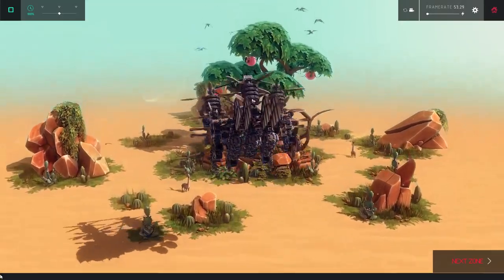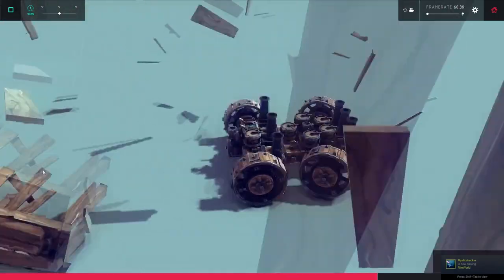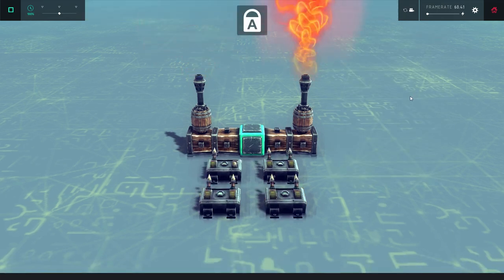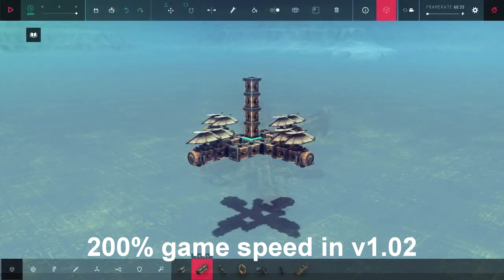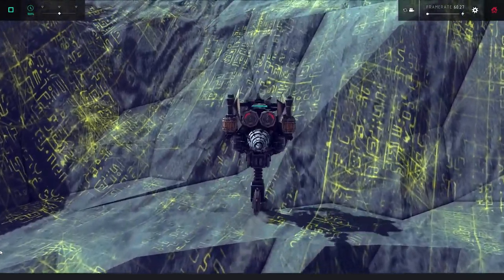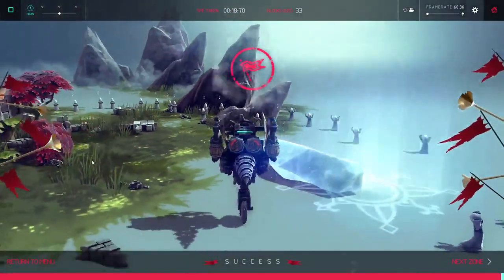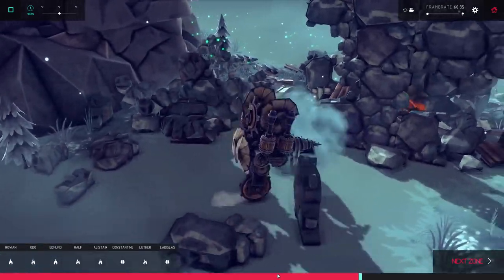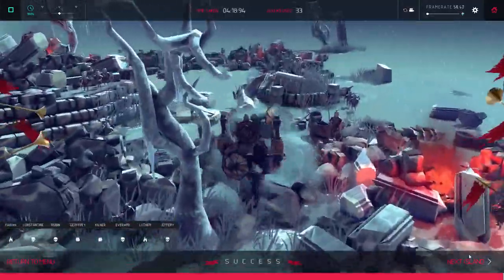Logic block ideas + Weaponized Unicycle! Besiege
I made most of this video a long time ago to demo the logic blocks.